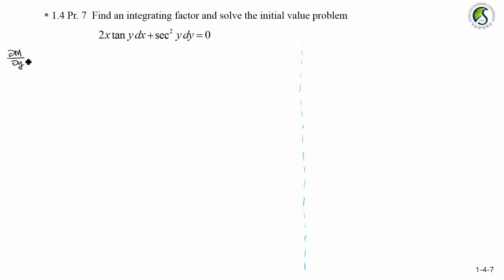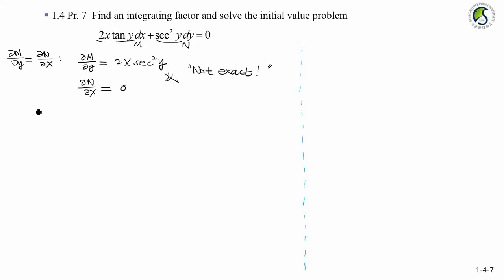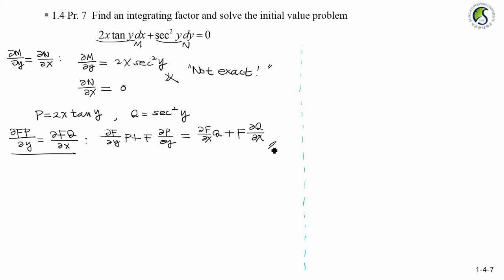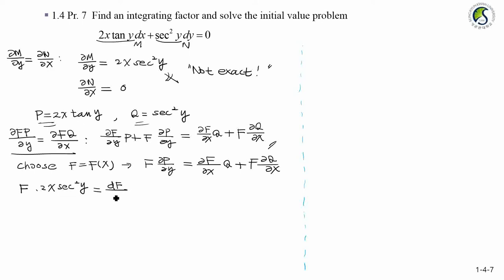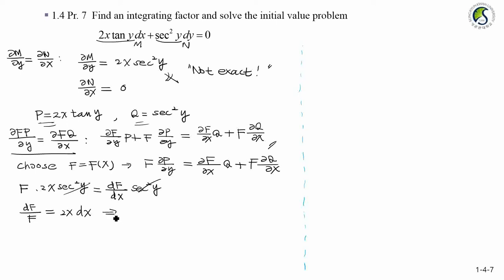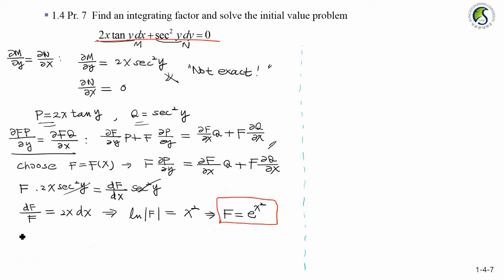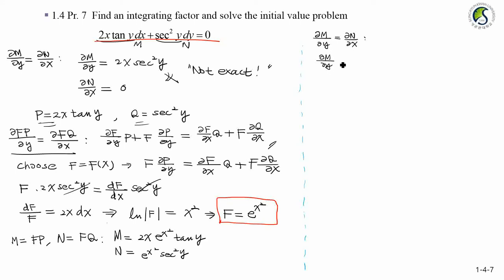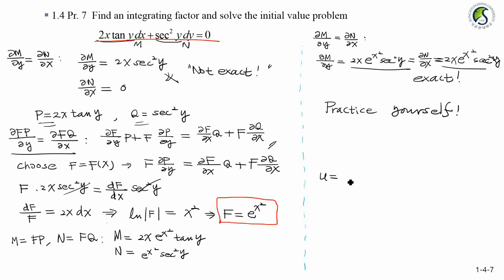emath1 mtc ch1 4 7